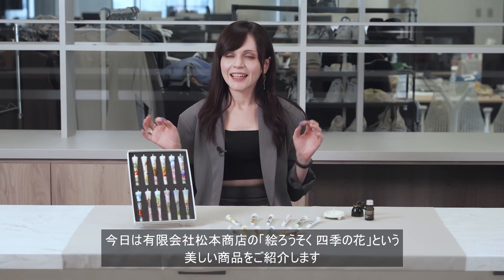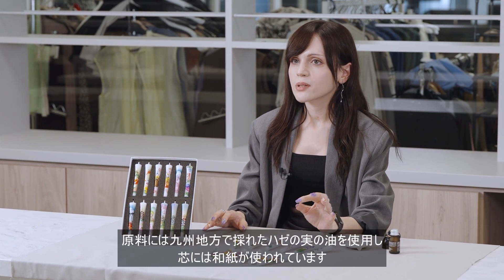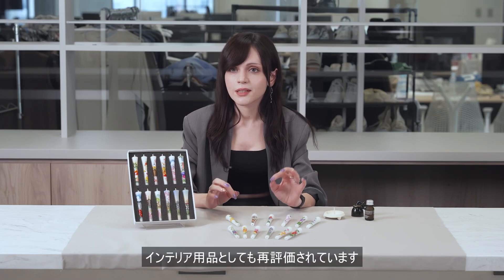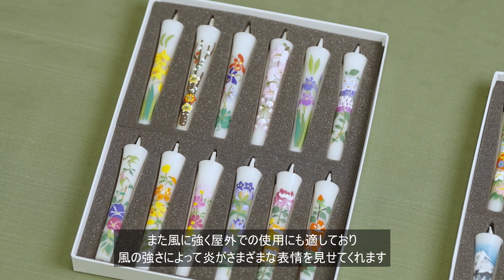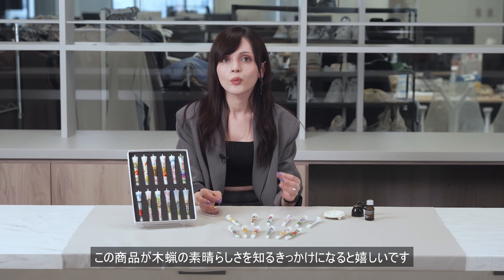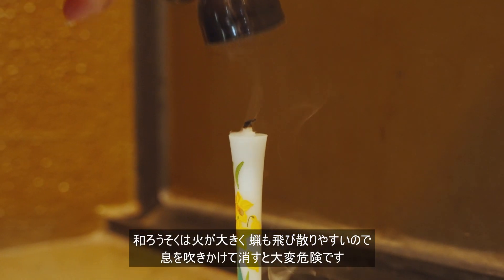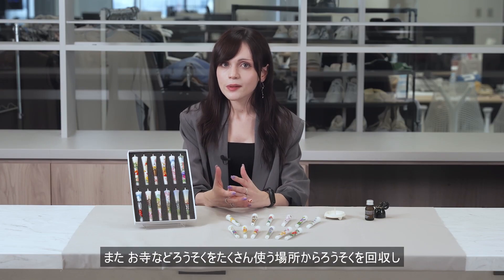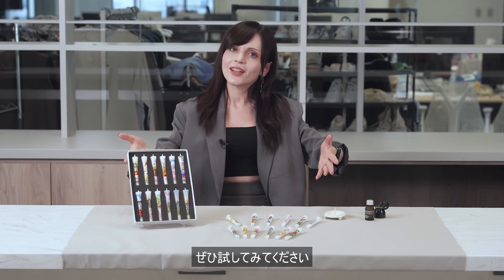絵ろうそく四季の花 和ろうそく㈲松本商店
植物由来の天然成分で作られた和ろうそくに、四季折々の絵柄を丁寧にほどこして美しい絵ろうそくに仕上げています。